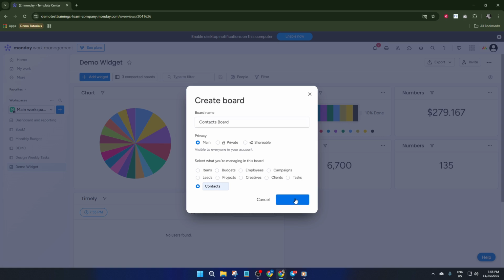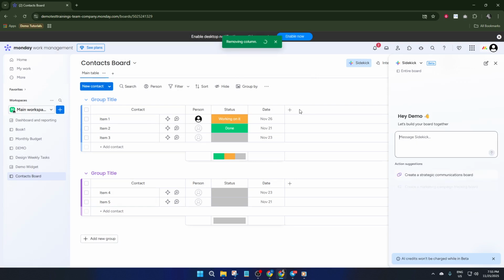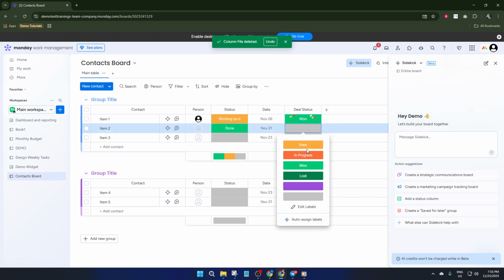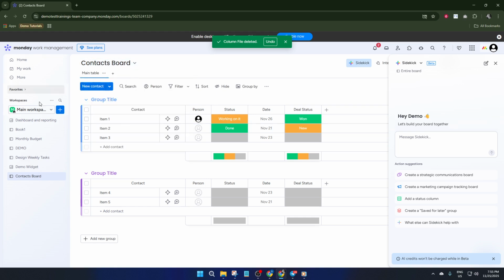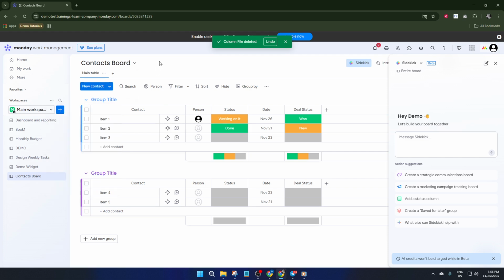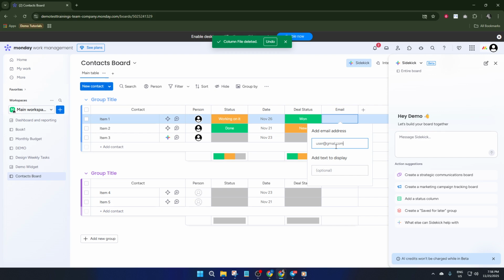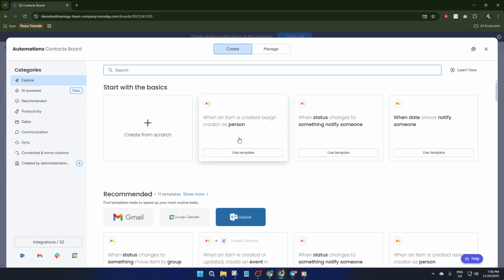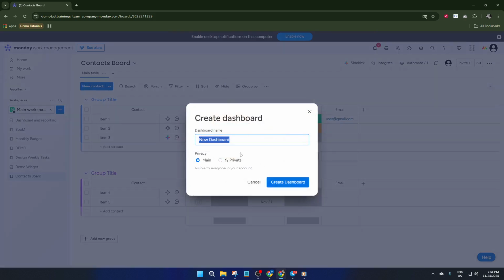How to Use monday.com as a CRM [Step by step For beginners]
Want to use monday.com as a CRM? In this tutorial, you'll learn how to manage contacts, track leads, organize sales activities, and build an effective CRM workflow.

In this video, you'll learn how to:

✅ Set up monday.com as a CRM
✅ Manage contacts and leads
✅ Track sales opportunities
✅ Organize customer information
✅ Manage your sales pipeline

To use monday.com as a CRM, create a CRM board, add your contacts and leads, customize columns for important customer details, and use statuses and automations to manage your sales pipeline.